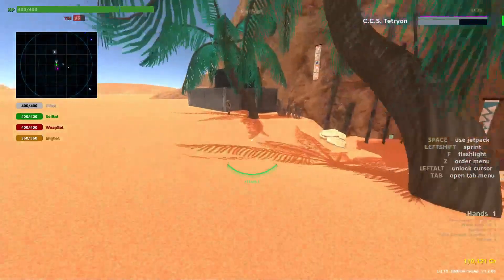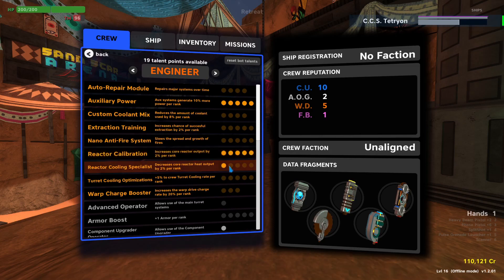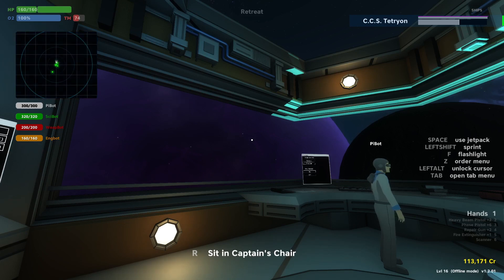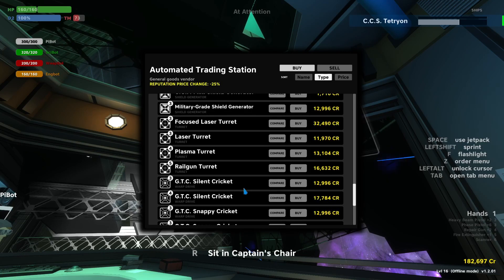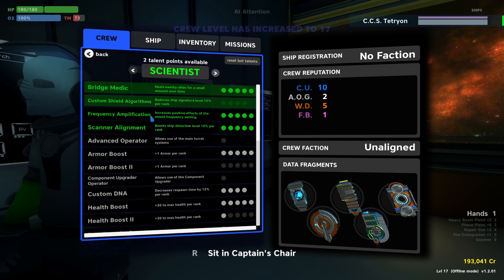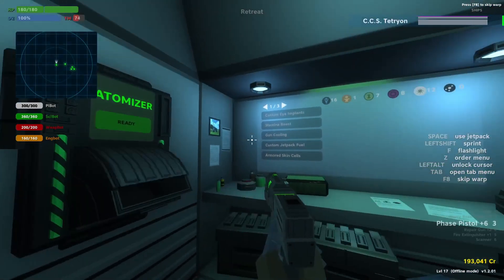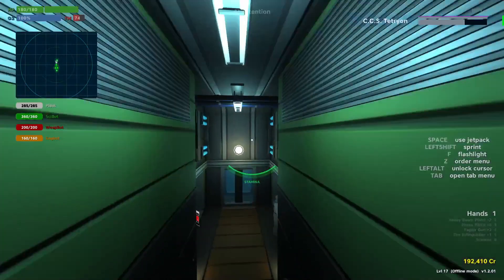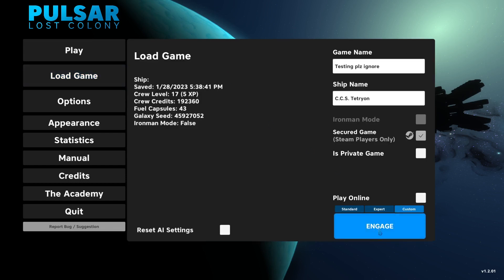Pulsar: Lost Colony Single Player - The Hunt (Part 13)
After a bit of planet exploration, I decide to cash in on a lucrative bounty on two targets. One of them decided to chicken out on me though...

This session was streamed live for an audience

Have Pulsar? Want Crew? Want to mod the game?